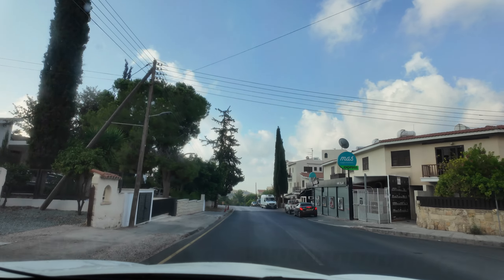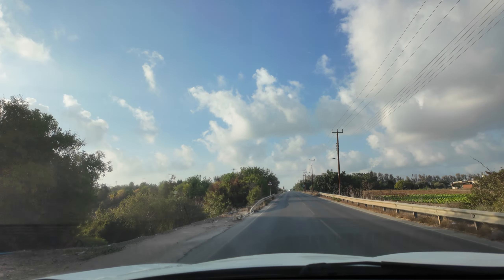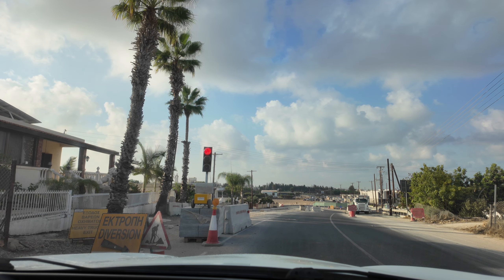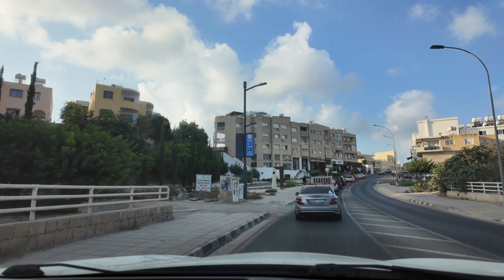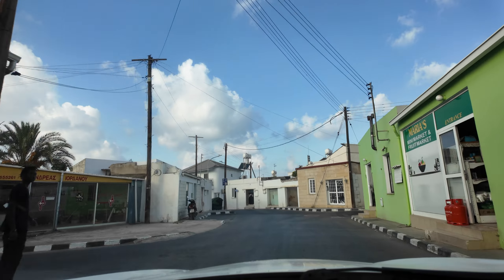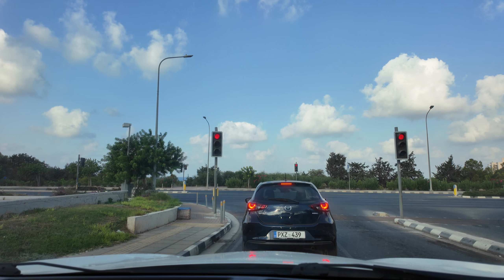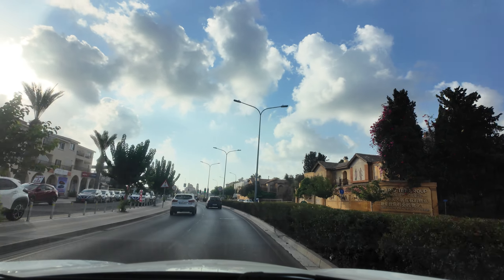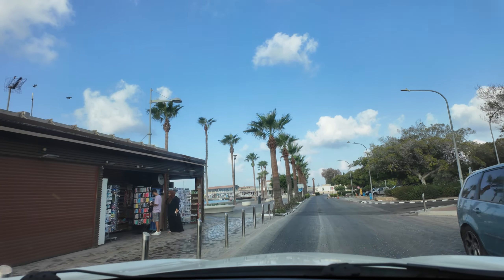Tala Village to Paphos Harbour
in this little episode of Marika and Me, we join Mr Paul for an evening morning drive from Tala Village via the Tombs of the Kings Avenue o our way to Kato Paphos Harbour, in Paphos Cyprus.. So if you like what you see, why not Like, Subscribe, Comment and Join the Marika and Me Family, and if you would like to support the channel, why not Click on the Buy Me a Coffee Link and gift us a virtual coffee or two, thanks very much for your kindness and your support ❤️